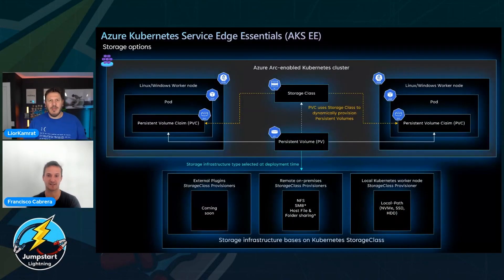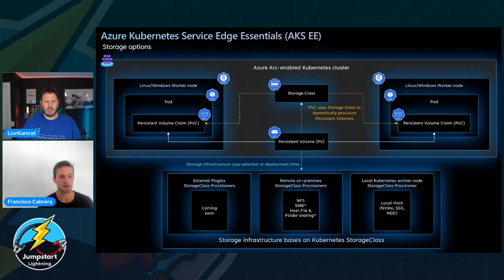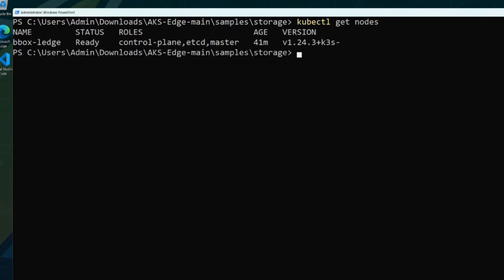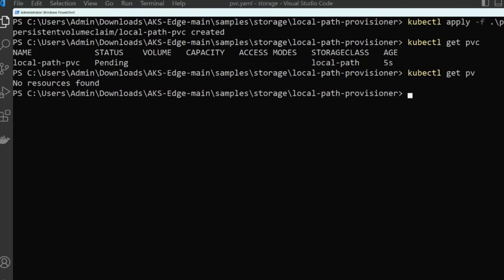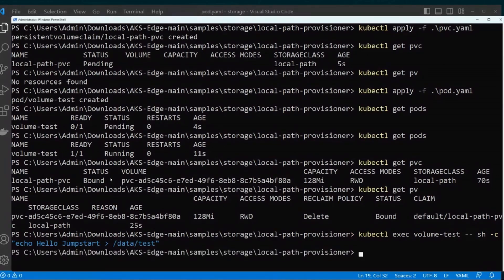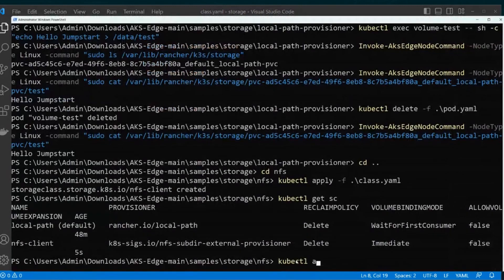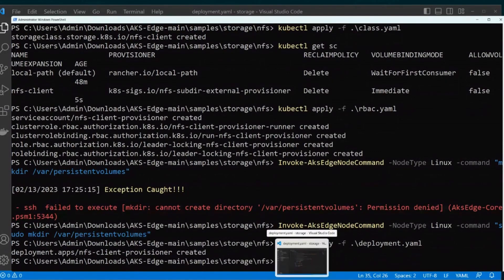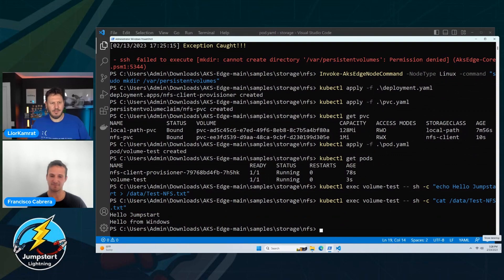AKS Edge Essentials storage architecture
Continuing this video series of Jumpstart Lightning, Francisco, and Lior show the storage architecture for Azure Kubernetes Service Edge Essentials (AKS EE).